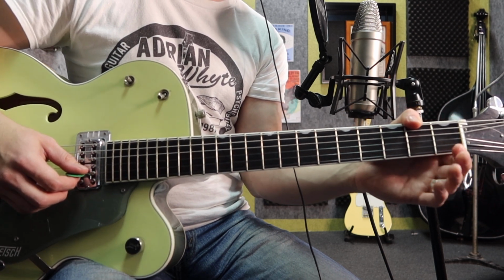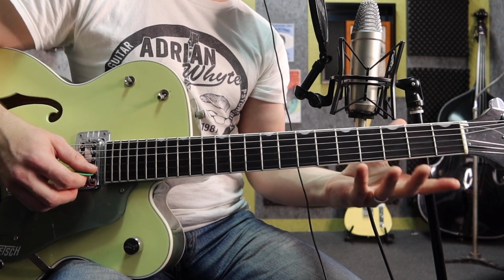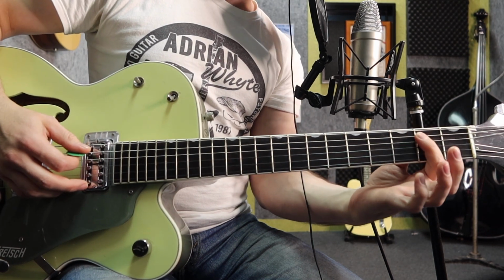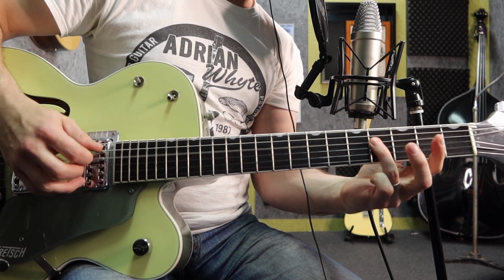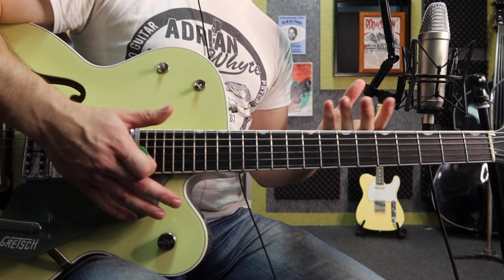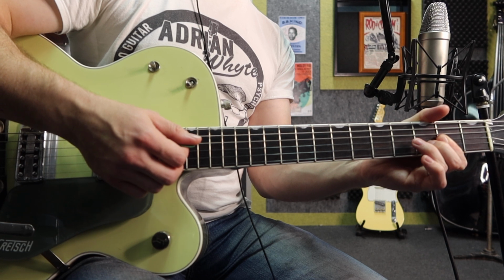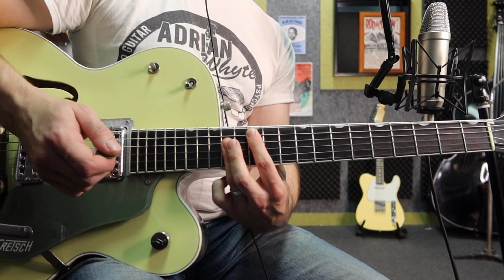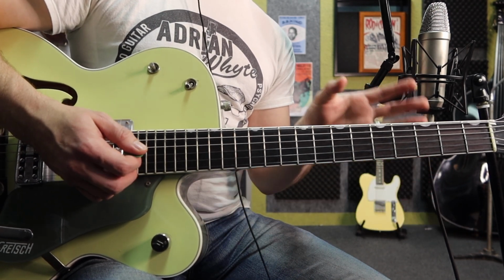Peacocks Not Your Man Guitar Tutorial - Punkabilly Guitar Tutorial / Psychobilly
The Peacocks - Not Your Man Guitar Tutorial, Intro Riffs, Verse and Chorus

If you want to watch with scrolling tabs via Soundslice for this video and many others with access to PDF tabs and other exclusive content, you can support my channel here:

Want to learn more rockabilly?

3 Rockabilly Intro Riffs 1956

Best pedals for rockabilly

Gretsch Guitars